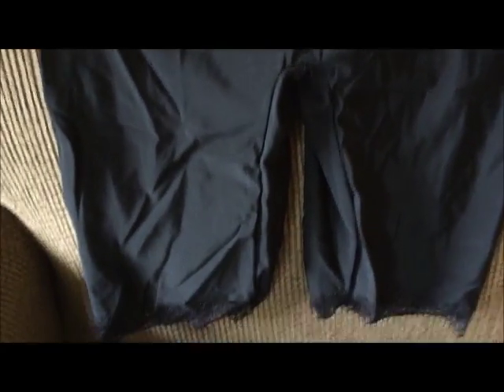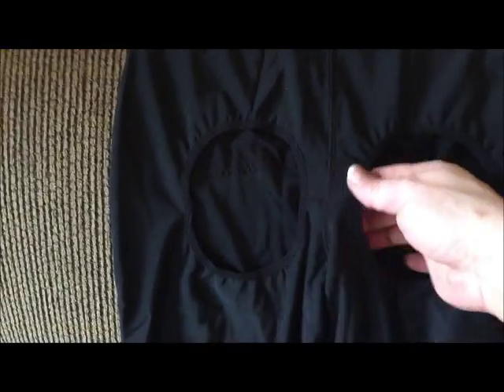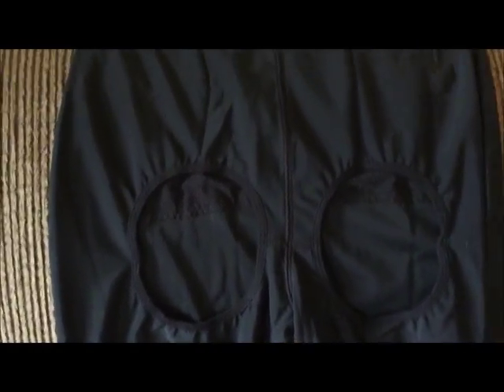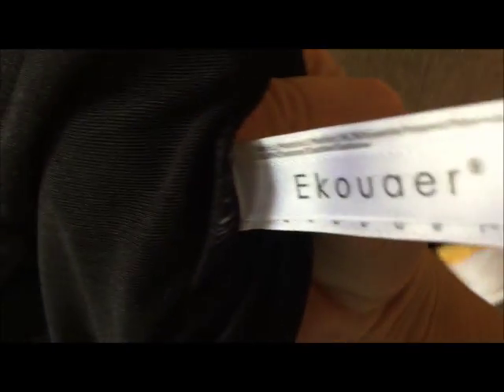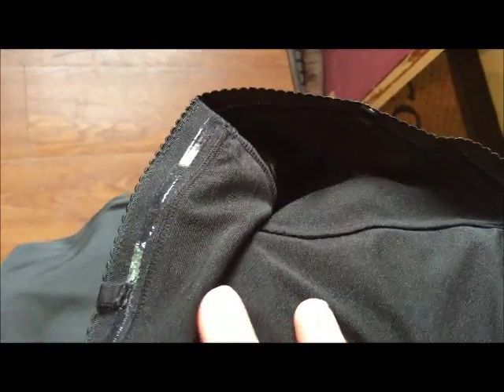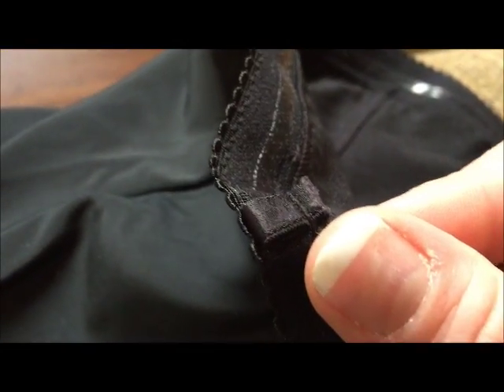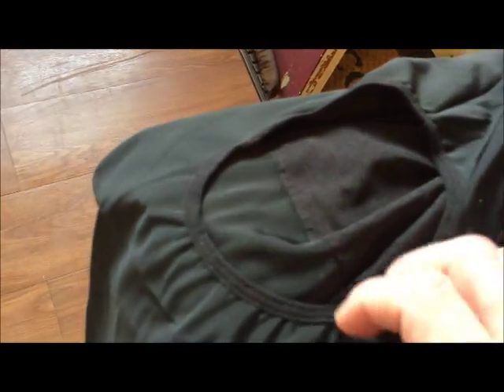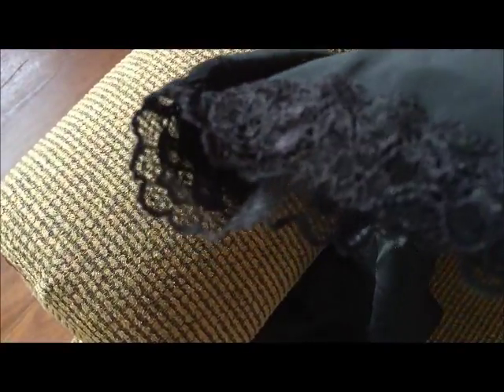Shapewear Bodysuit for Women Waist Cincher Butt Lifter Shaper Thigh Slimmer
I've never owned any shapewear quite like this. This covers everything you need for figure control from the chest down (bra not included). The top of the shapewear flattens my tummy, so it looks smooth in sleek form-fitting dresses. Then of course, there's the booty lift factor in the back. There are holes cut out to lift my cheeks and give them more shape and volume than normal. Then there is the lower part of the shapewear that slims and smooths the thigh area. I've worn this a couple of times since receiving it and am pleased with the results. I'll admit that the back-end of this shapewear took me some getting used to. But once I had it on for a few minutes, I actually forgot that I was wearing it. Just from personal experience, I like wear it with dresses best. When I wore it with pants, I felt like my pants were slipping a bit. I definitely have to wear a belt when wearing this with my pants. But this did make my tummy look flatter and my rear definitely was more noticeable and hopefully more attractive. I received this shapewear free for testing and review.